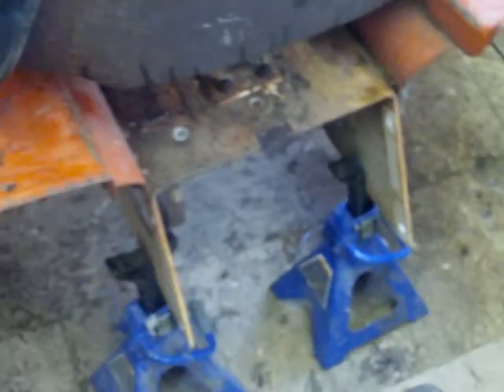Massey Ferguson Race Tractor Tear Down Part 2